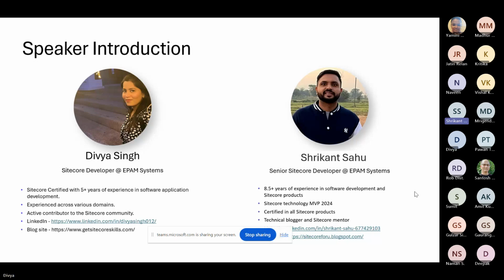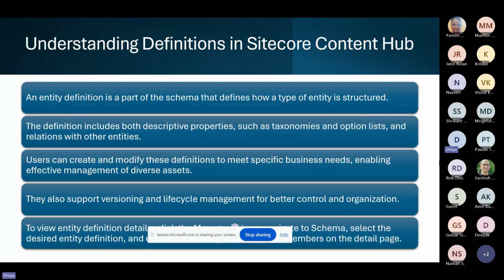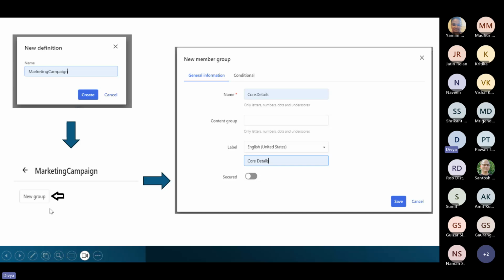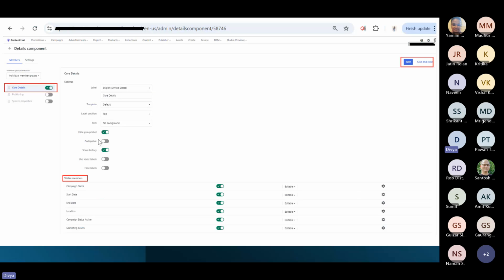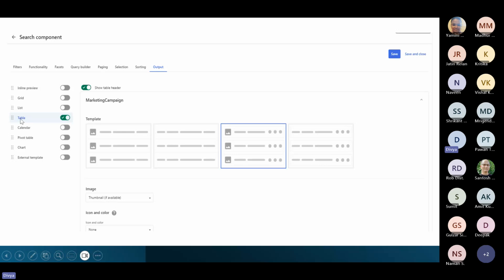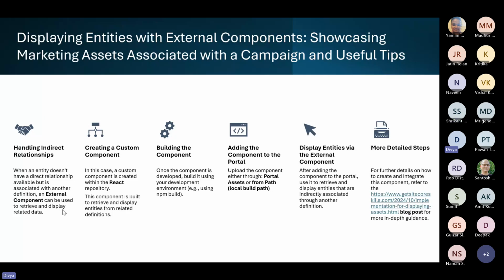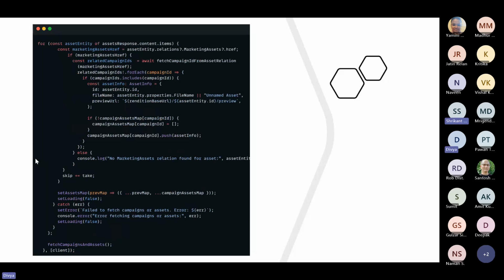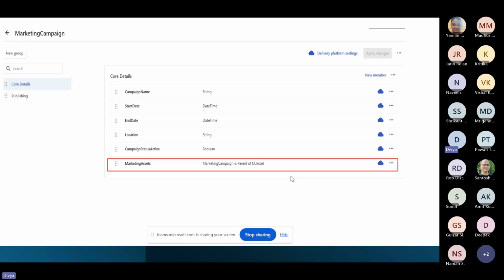SUGHYD Virtual Meet on 22nd October,2024 Recording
Hello Team,

Schedule:
- Talk by Divya & Shrikant on "Mastering Sitecore Content Hub: From Custom Definitions to Entity Management."

Description:
This session delves deep into the features and customization of the Sitecore Content Hub, specifically focusing on the Digital Asset Management (DAM) module. Attendees will gain insights into how to define and manage custom content types and entities, expanding beyond the out-of-the-box configurations. We will walk through practical use cases, showcasing the creation of custom definitions and entities, and discuss how to extend the existing schema to display entities using both internal and external components.